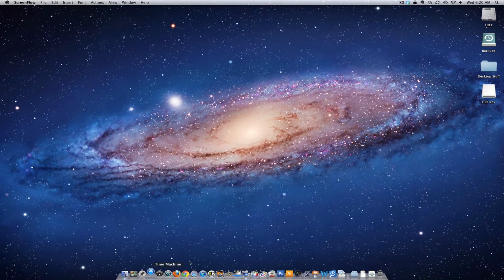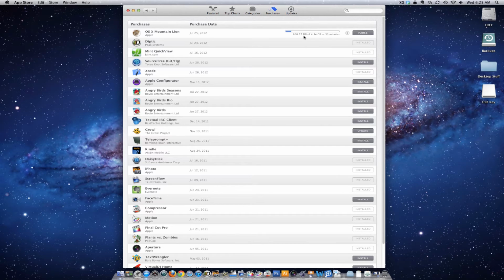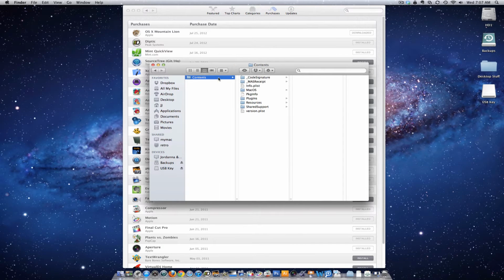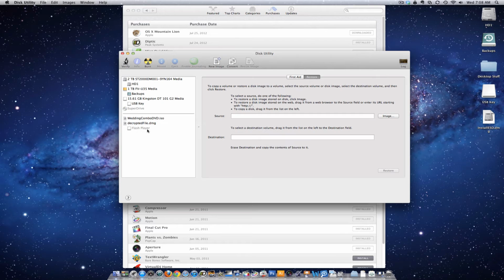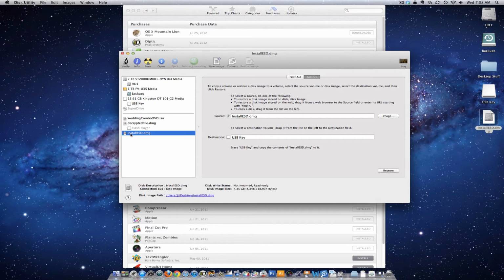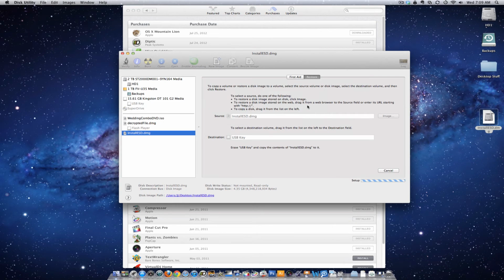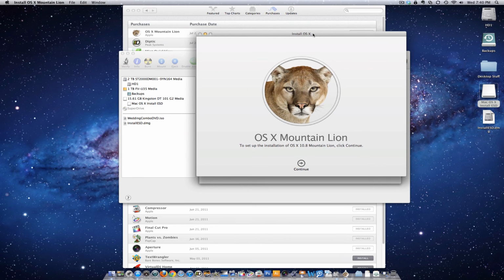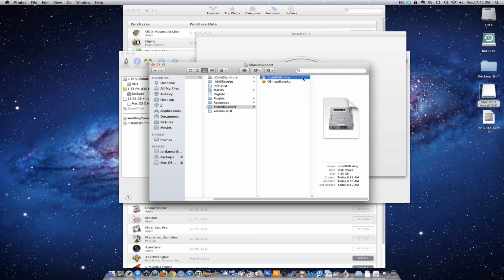How to Make a OS X Mountain Lion USB Key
In this video we walk through the process of creating your own OS X 10.8 Mountain Lion USB Key / Flash Drive.  With this key you can avoid the problem of having to download the OS from the Mac App Store every time you need to upgrade one of your computers or perform a fresh install of Mountain Lion!